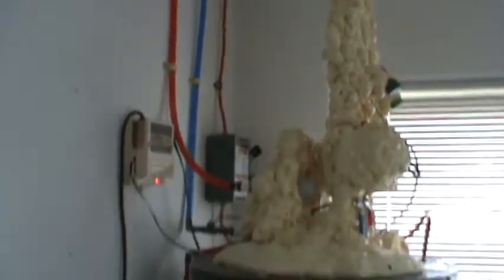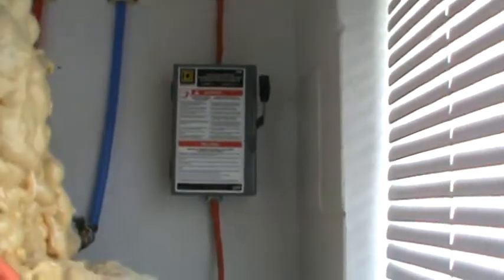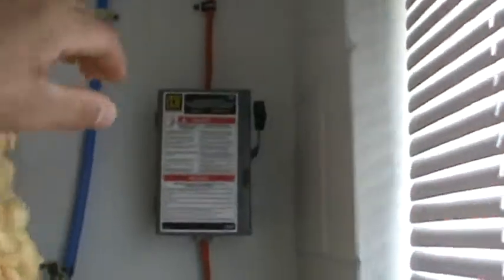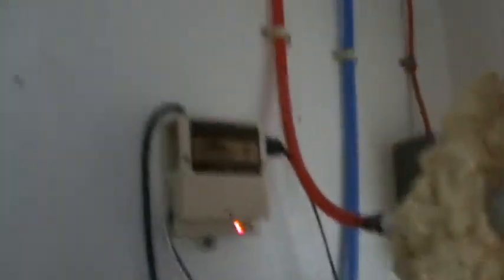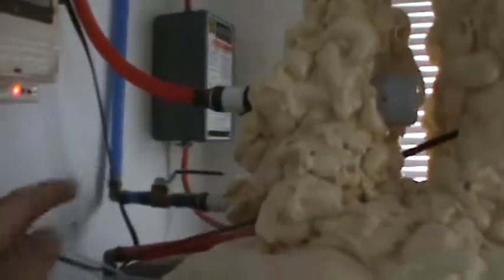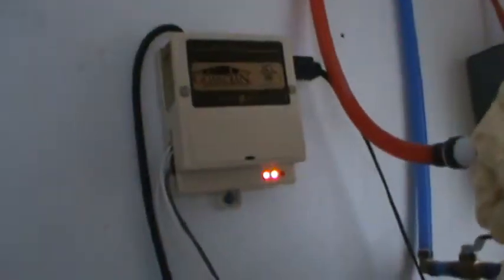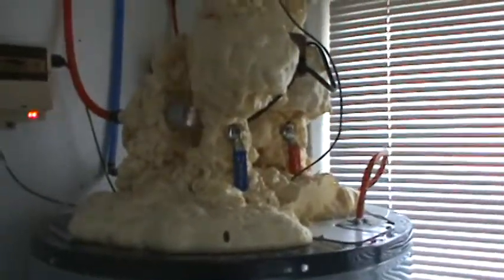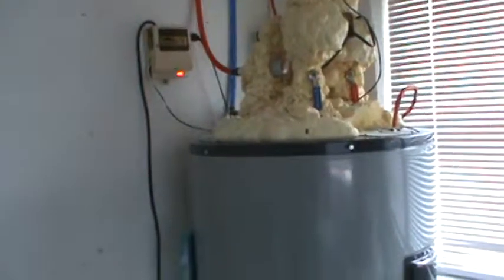Solar water heater part 2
The other 1/2 of the solar water heater shown in the other video.
Installed in Winter Haven Florida